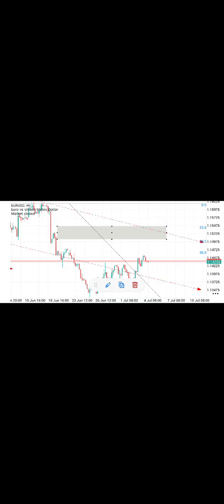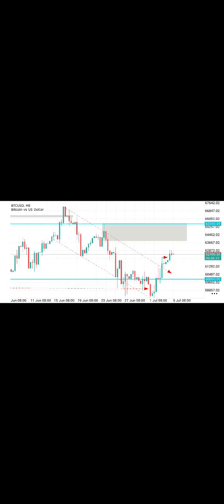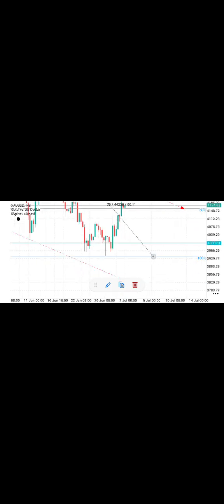Buying eurusd is a trap..Weekly forecast on EURUSD,XAUUSD,WTI(usoil)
buying eurusd is a trap.. weekly forecast on EURUSD XAUUSD usoil